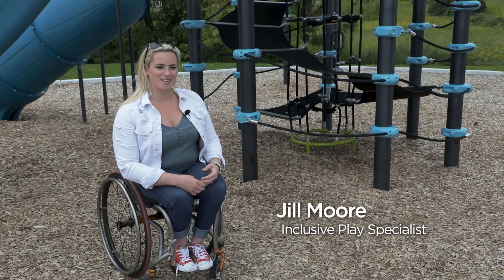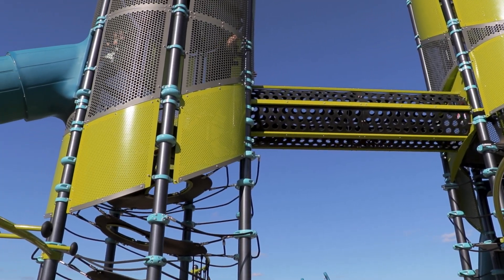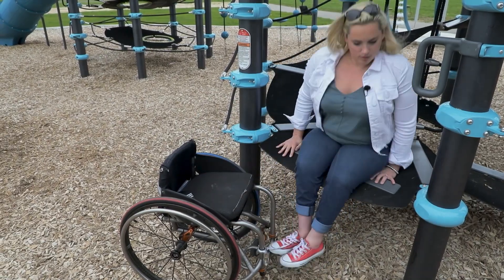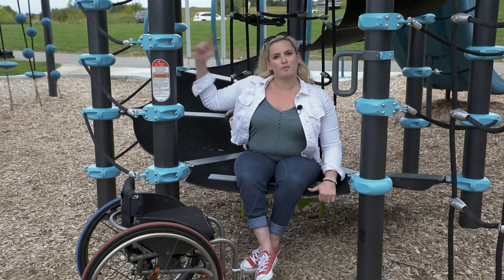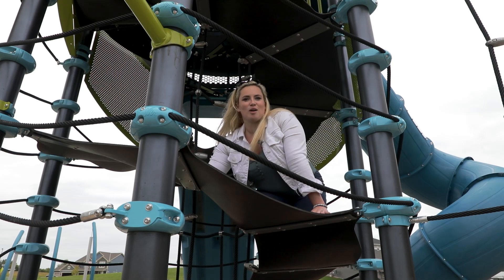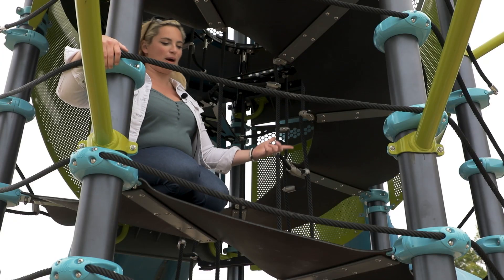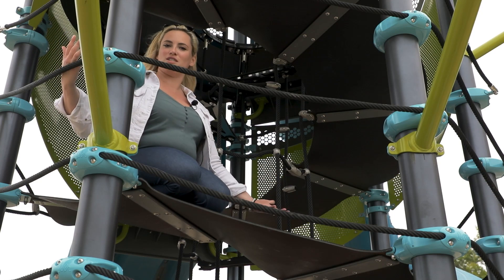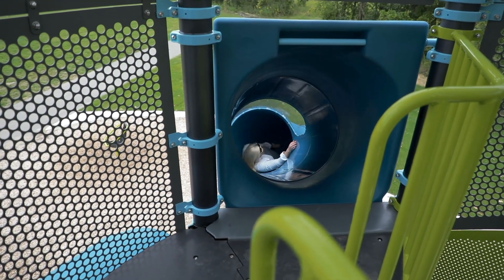Cook Park Inclusive play-Super Netplex with Jill Moore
Cook Park is getting a makeover and we are happy to announce Ross Recreations as the chosen project design for the Inclusive Play Playground at our beloved park.
Here is Inclusive Play Specialist Jill Moore showcasing playground elements by Ross Recreations that put play, inclusivity, and fun at forefront of their design.
Thank you for helping us decide on the future of Cook Park, now we are entering the project implementation phase!